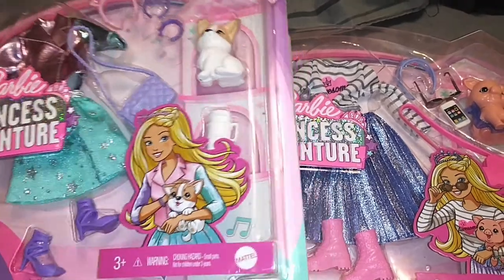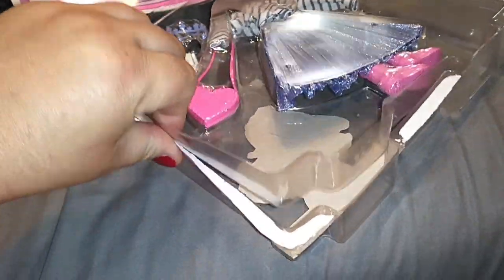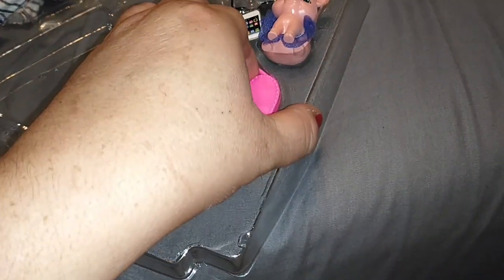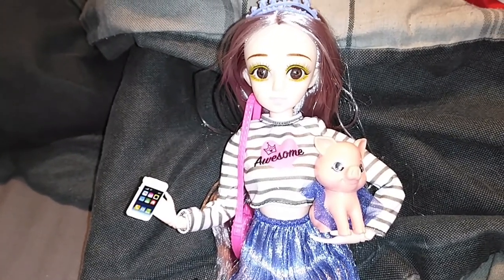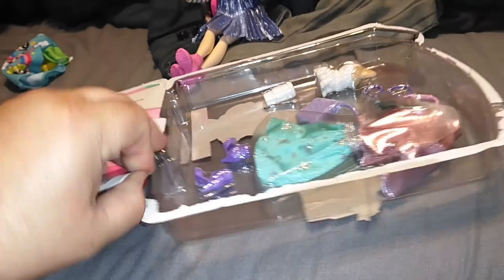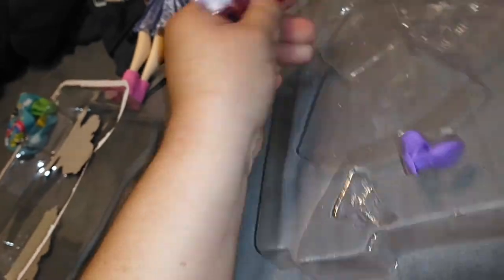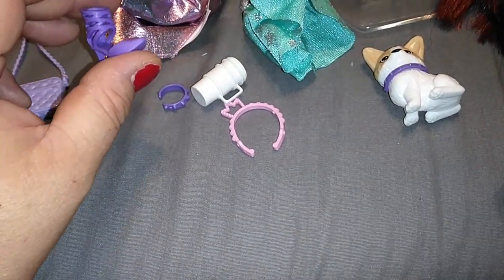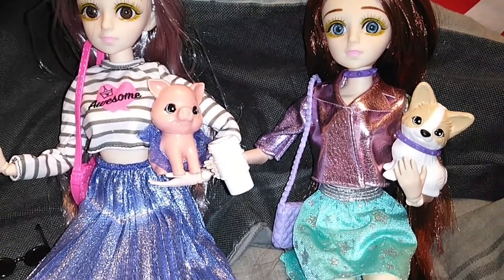Barbie Princess Adventures Fashion Packs